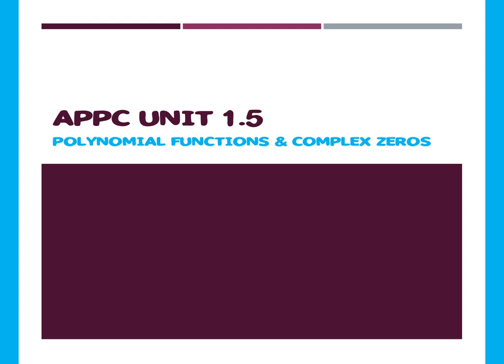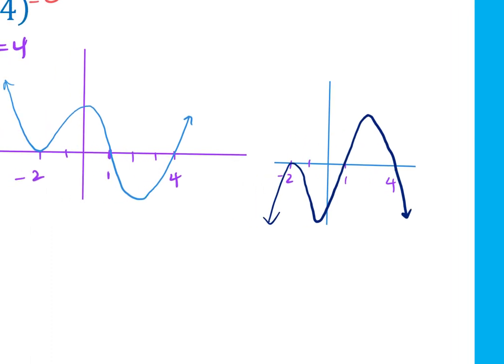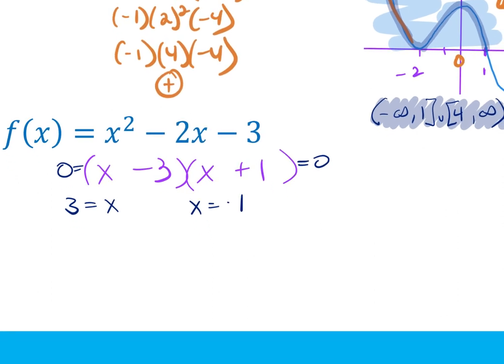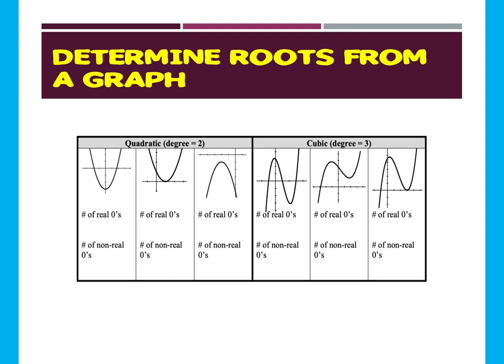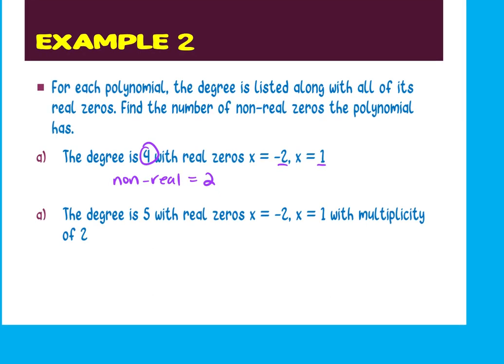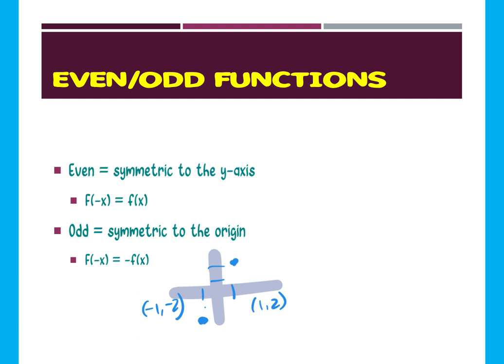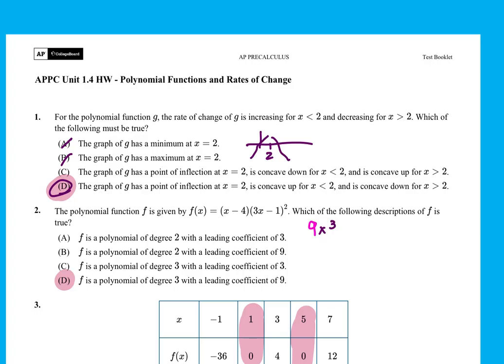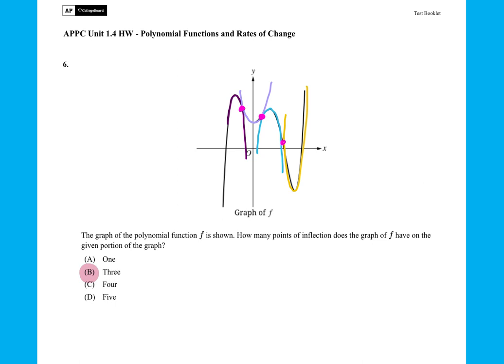9.20_1.5 Polynomial Functions & Complex Zeros